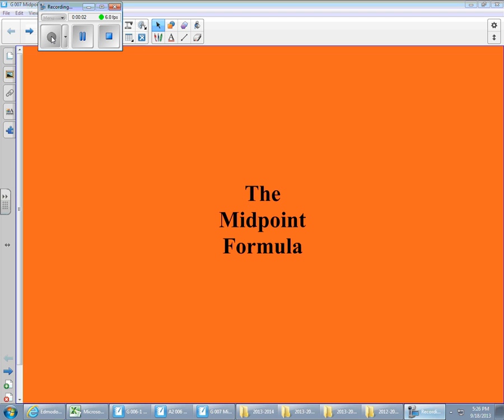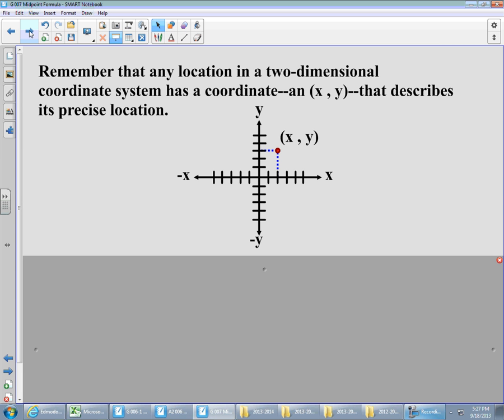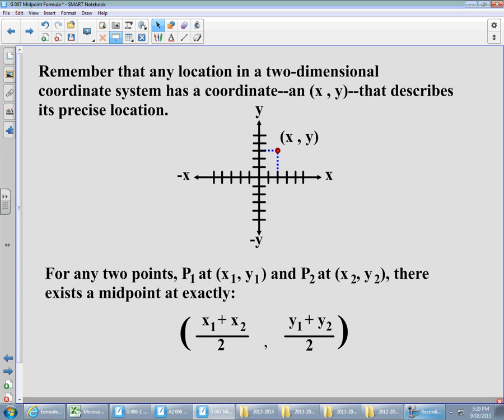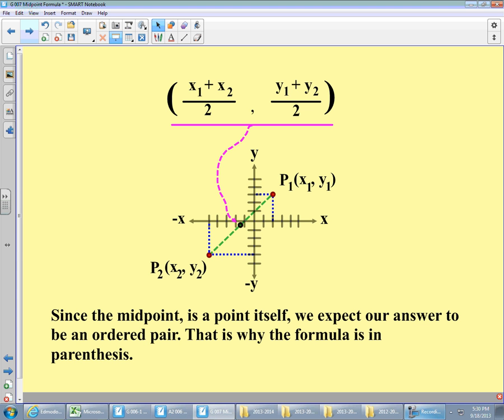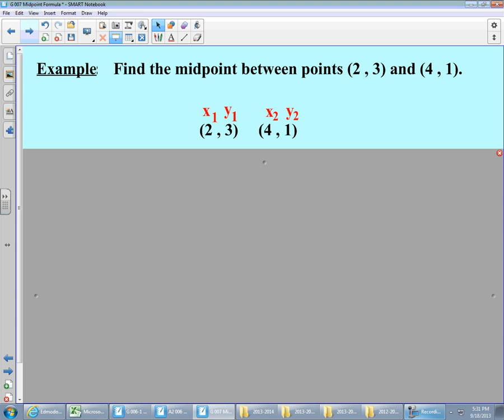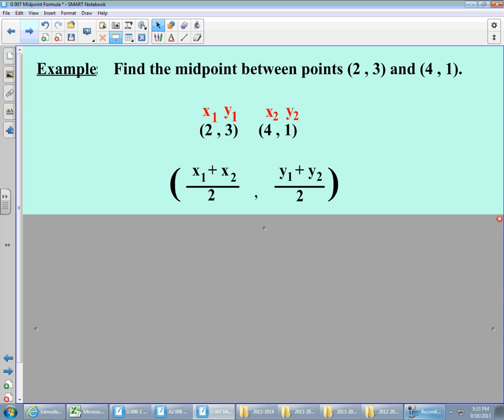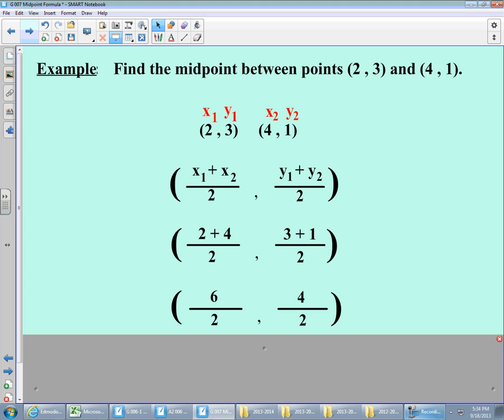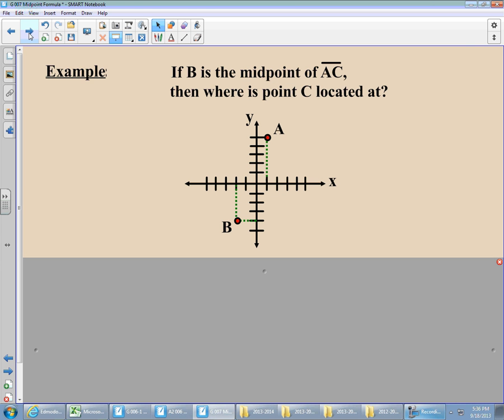G 092013 Midpoint Formula